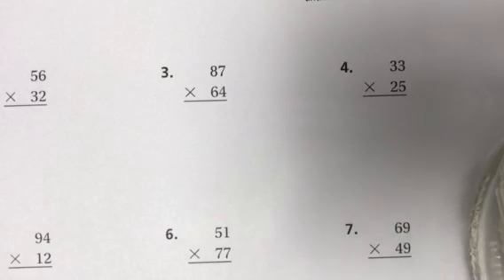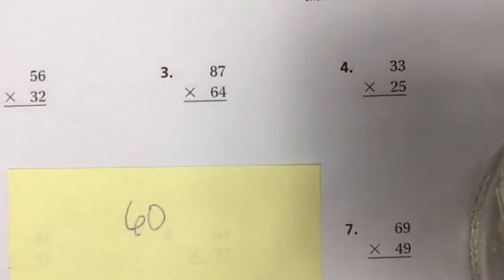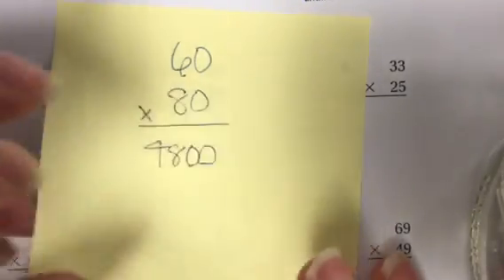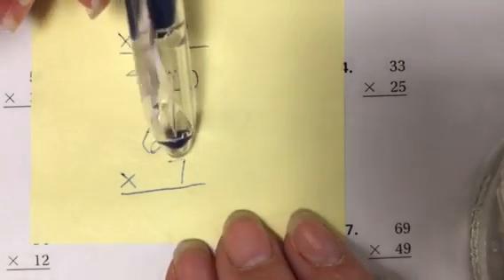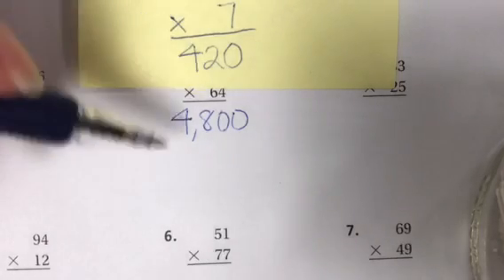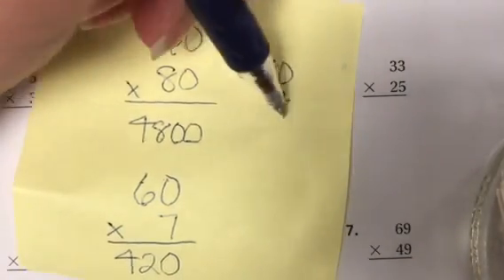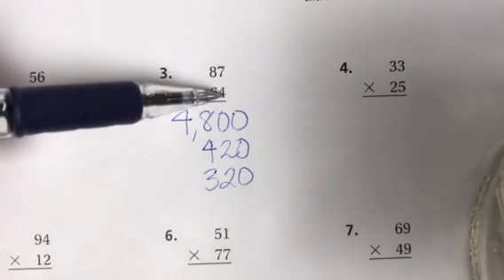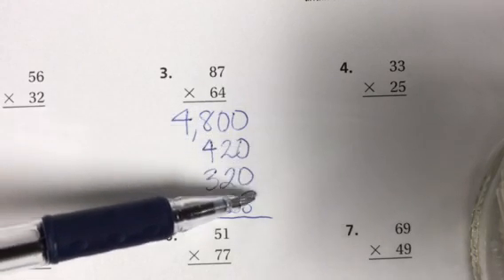4th Grade Go Math Lesson 3.4 - Multiply Using Partial Products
You can use partial products to find the product of a two digit by two digit number. Mrs. Hauck recommends that you have a piece of scratch paper handy to do your base facts on. Make sure that when you are adding the partial products you line up the place value correctly.